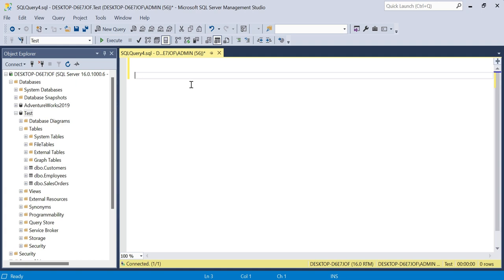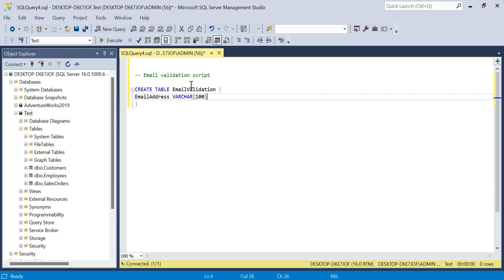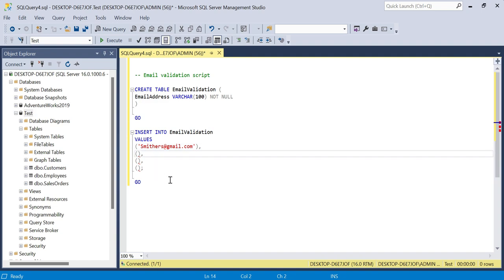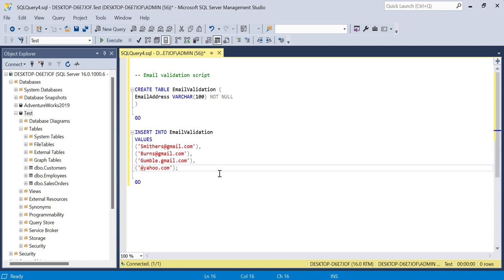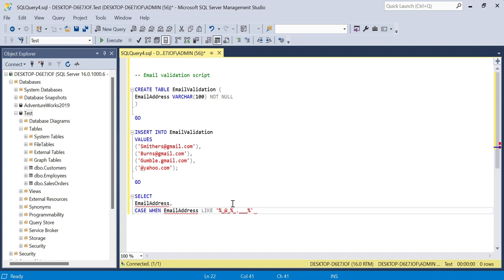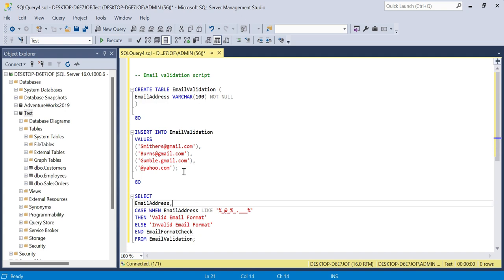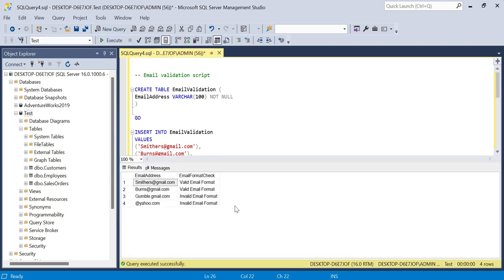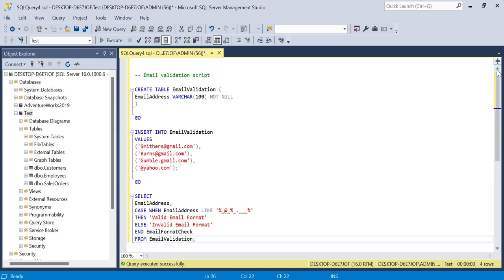Use SQL to Create an Email Validator- Real World Data Project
In this tutorial, I demonstrate a SQL script that you can use to format and allow correct email addresses. This covers creating tables, using constraints, inserting data and wildcards/ regex.